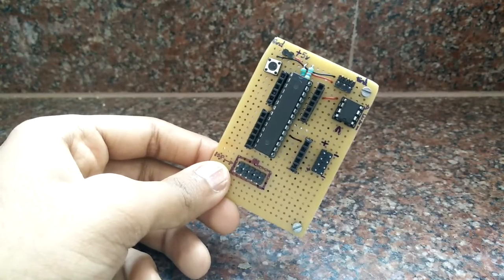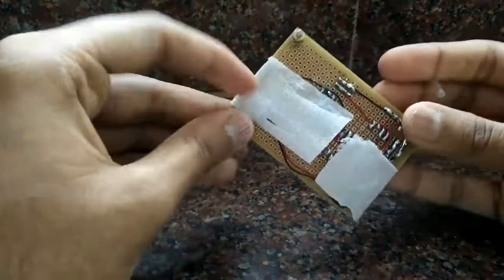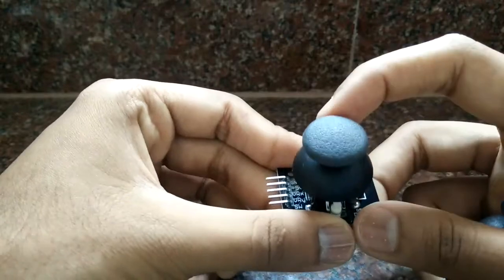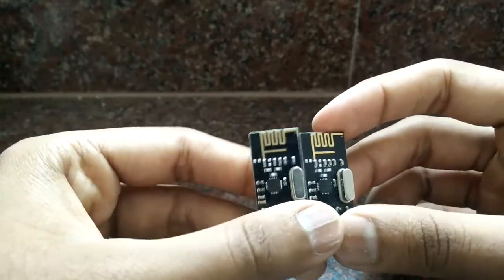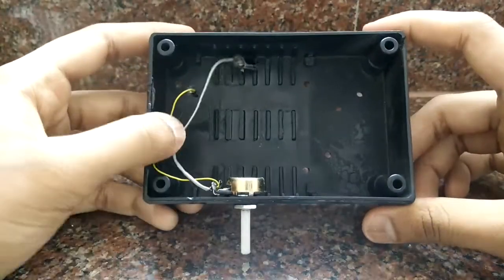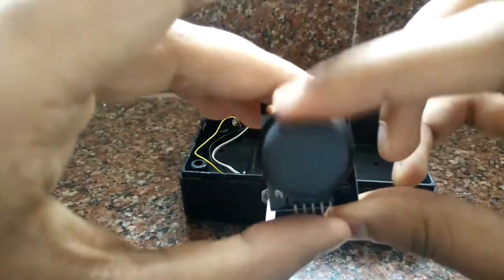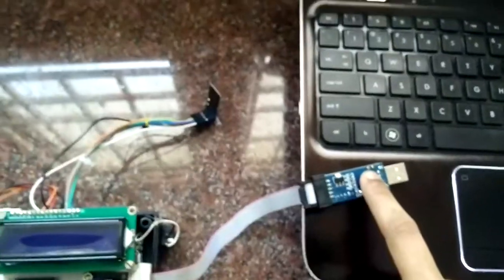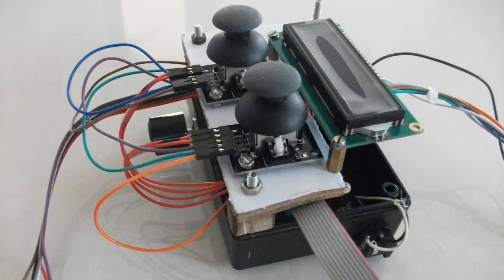DIY | Quadcopter RC Transmitter | Hardware assembly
Its a very simple, basic and cost effective approach to design a Quadcopter RC trasnmitter. I am using a nRF24L01 radio trasciever as my primary communication design owing to its sophesticated speeds and ease of availability. And also the module can be interface to any microcontroller weasily via SPI protocol.

But you can also try to replicate this with any kinds of transcievers live Xbee, radio transmitters or Wi-Fi modules. Its all about getting ideas and once you get one, you can easily make it work. Also try including more input buttons so as to increse the functionality.

Since I am using an atmega328, I have restrictions when I try to use more inputs. So try the same project with something like a PIC or atMEGA2560 where you are at the libety to expend more input/output ports. The more the pins you have its easier to increase the no.of communication channels.

Suggestions are most welcome and would love to hear it out from you. Thank you.